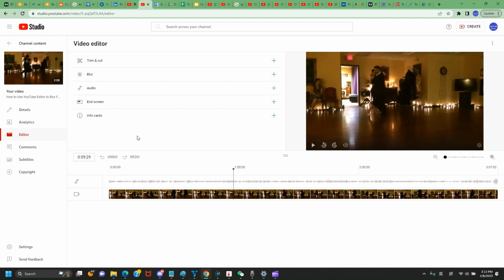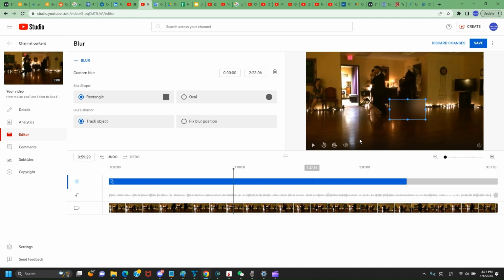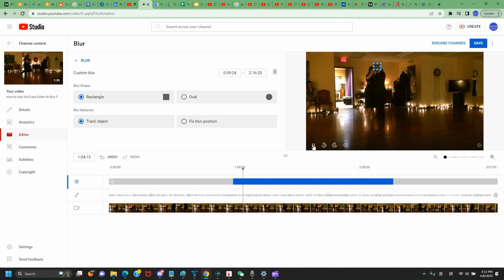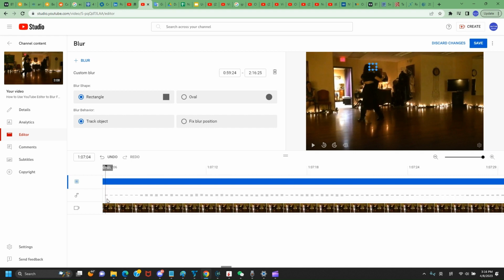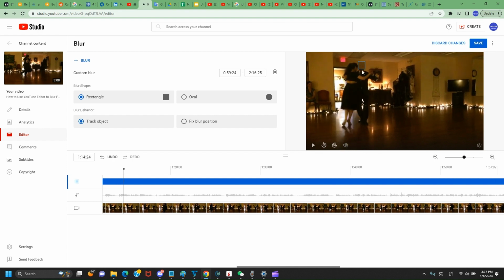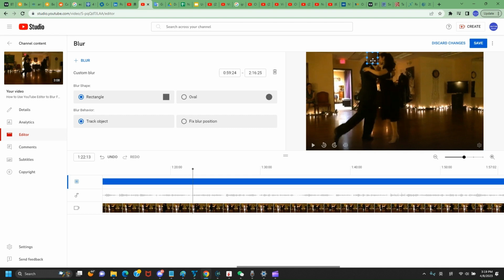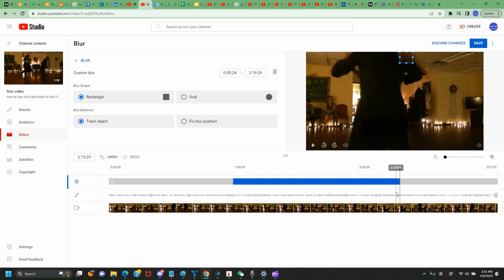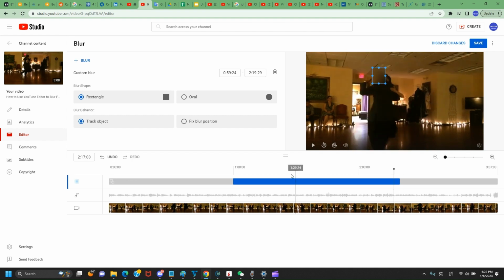How to Blur Face in YouTube Video. Method Very Effective for Fast Moving/Changing Face. 如何在油管视频中模糊脸部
See the following video for my completed example of video blurring:
How to Get iPhone Functional Again After Accidentally Dropped from 7th Floor to Concrete Driveway

My experience with the YouTube Blur function is that I was not very successful with the "Face Blur" option.  I tried for hours but could not get it to work.  I think it has bugs and fights with the user on the blur box and frequently undoes my changes.  Moreover, the oval shape simply does not work when face moves to side edge of the video.  After I tried "Custom Blur" and directly choose rectangle shape, I was able to get the above video's blur working within 15 minutes:

With Custom Blur , YouTube lets user decide where to place the blur box at different time instants, and does not do too much sophisticated calculations.  Thus works much better and robust.  As they often put it, the simpler the better.